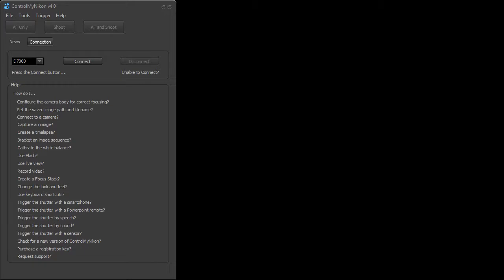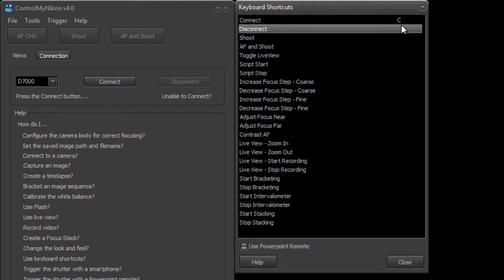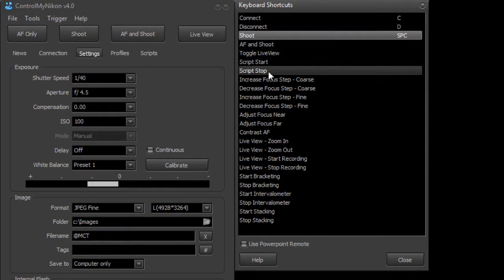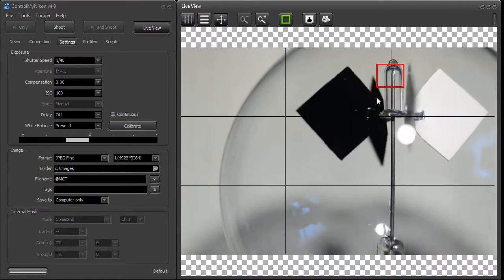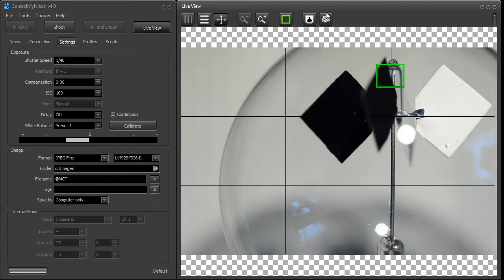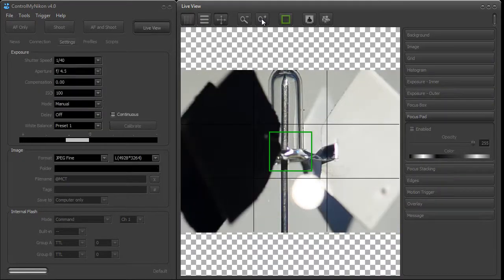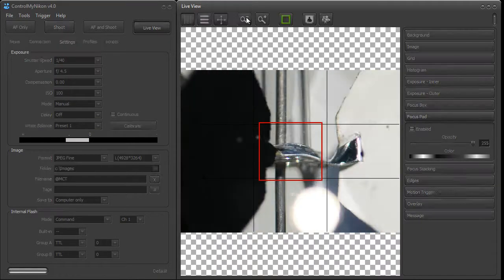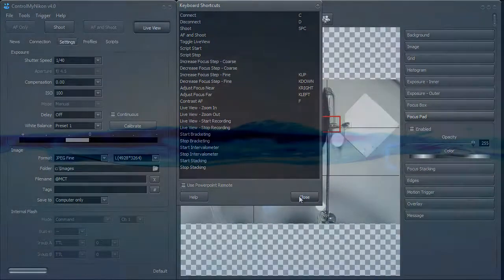ControlMyNikon v4.0 - Using Keyboard Shortcuts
This tutorial shows how to use keyboard shortcuts for commands such as triggering the shutter and adjusting focus.